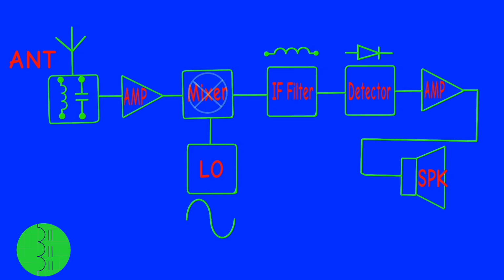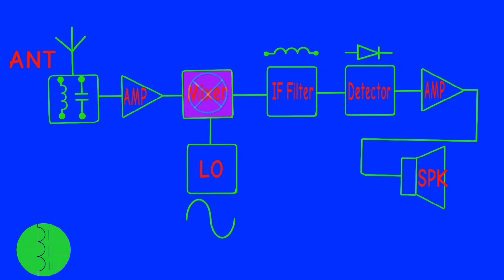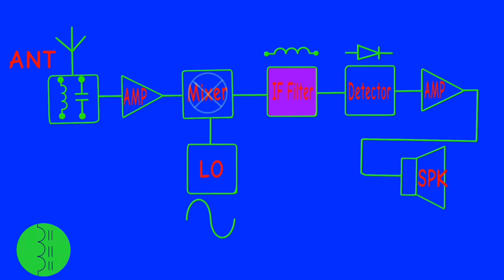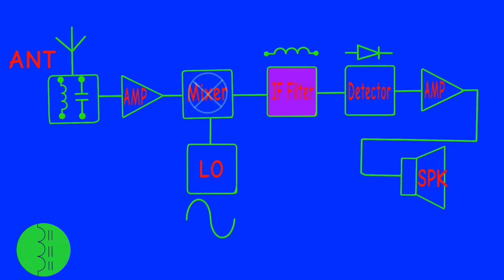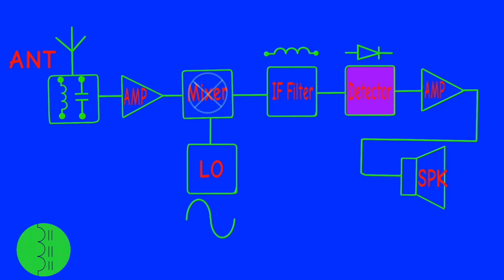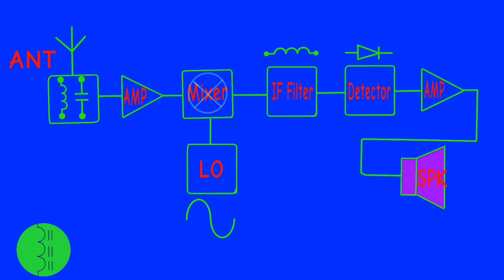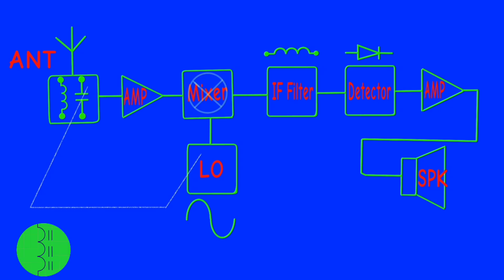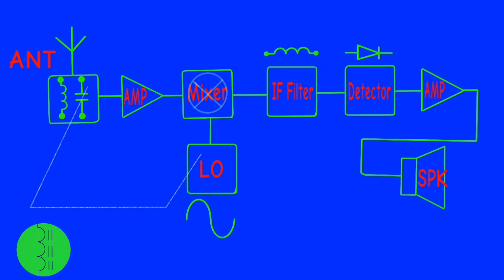how radio works ، Radio Block Diagram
In this video, I break down the Superheterodyne Radio  the demodulation process, learn how Superheterodyne radios help capture and process radio signals efficiently. This is essential knowledge for anyone studying radio communication systems or electronics.